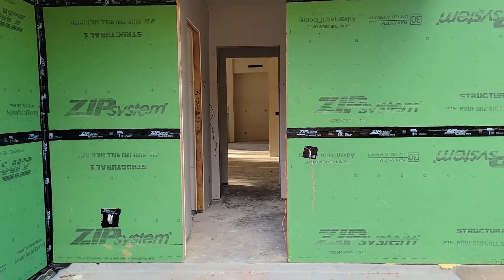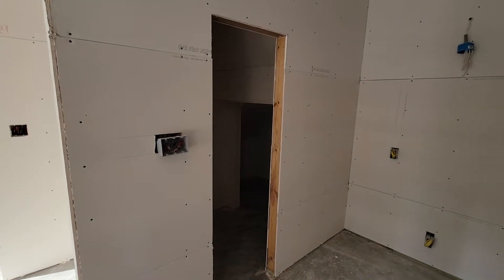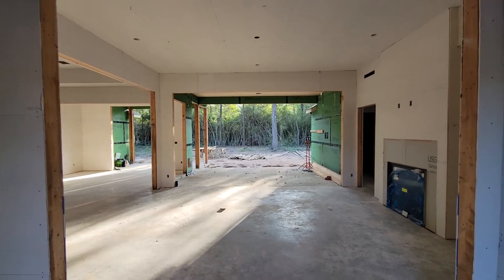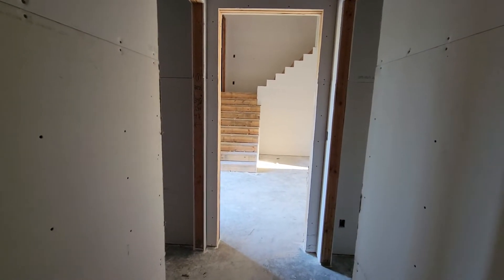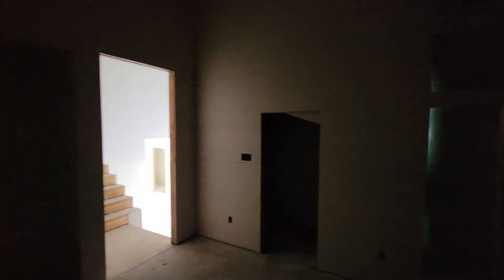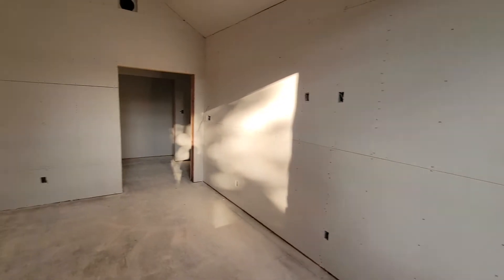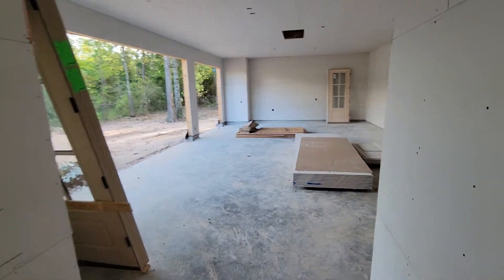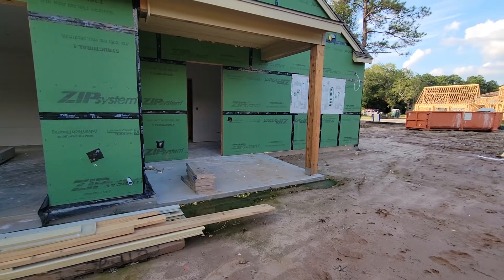Home Tour Part 1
Under construction home tour for a client that does not live in state.